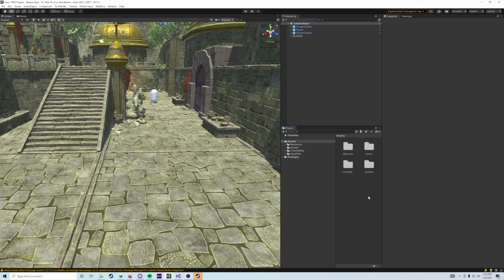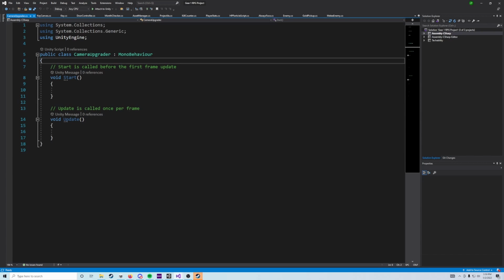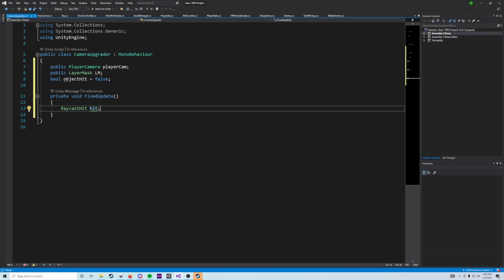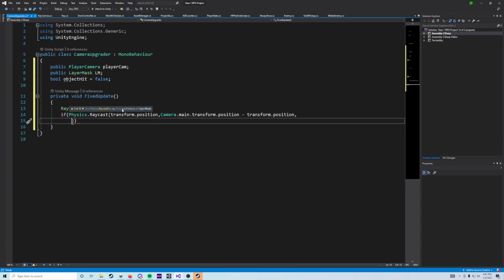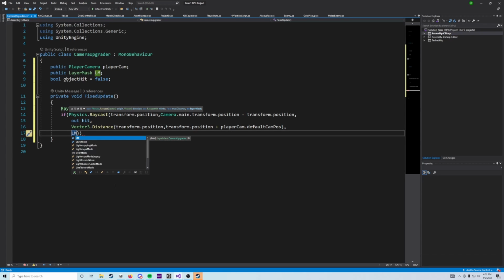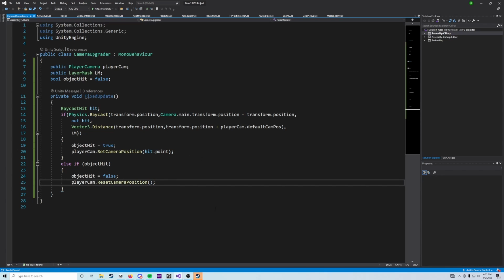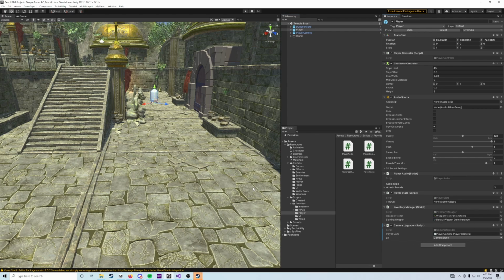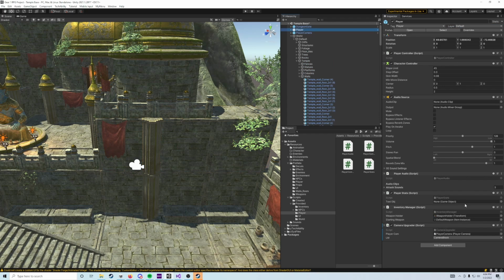TA Gear 1 RPG Coding Bonus Hard Camera Upgrader